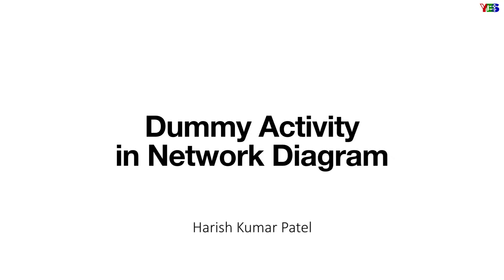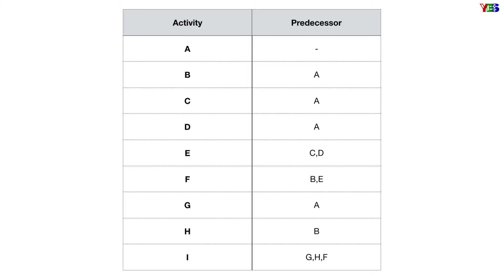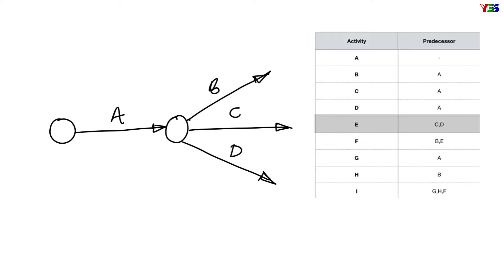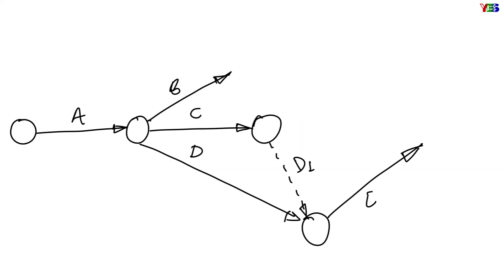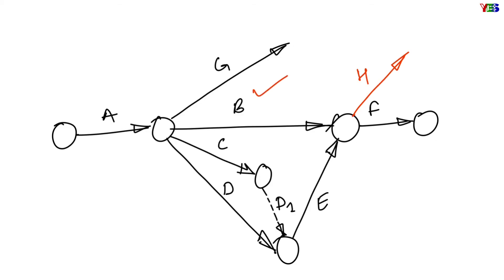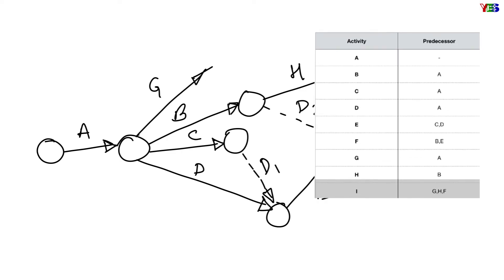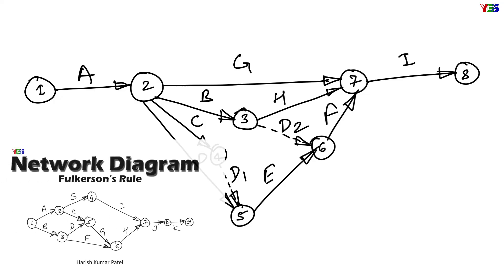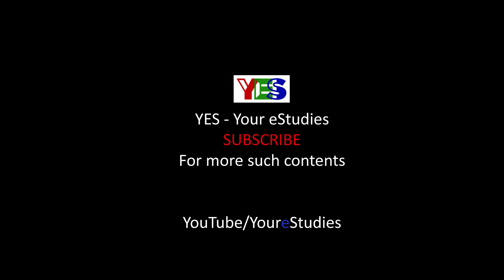Dummy Activity in Network Diagram | Project Management | How to draw a dummy activity? | H K Patel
Find answer here, What is Dummy Activity? and when to use it in a Network diagram. How to draw a Network Diagram?

Tools to make this type of tutorial, worth buying
iPad Pencil

Creator,
Harish Kumar Patel